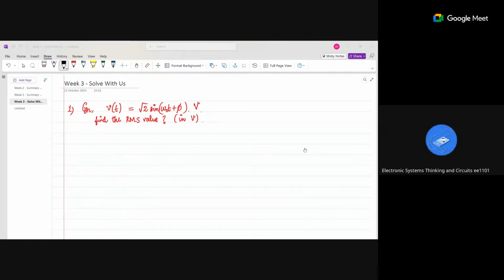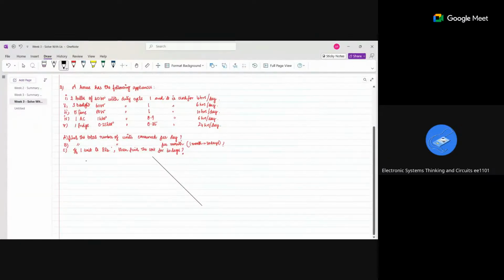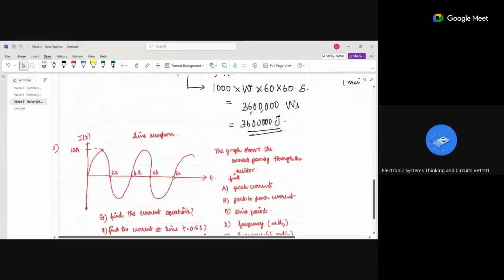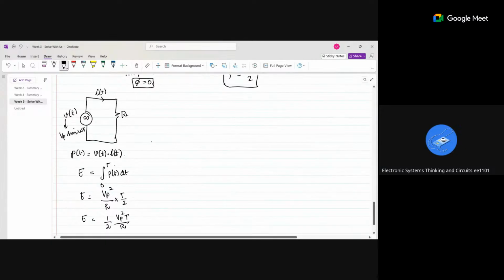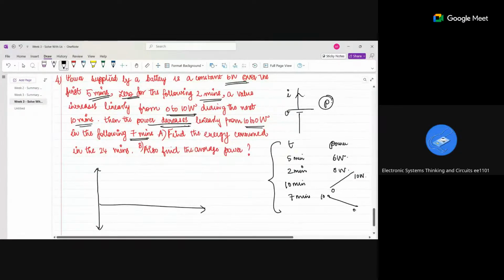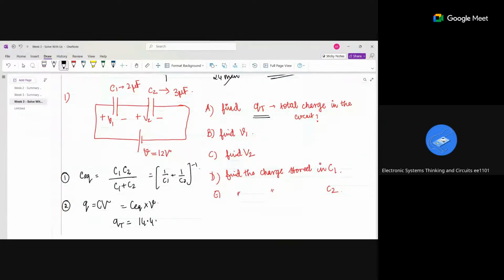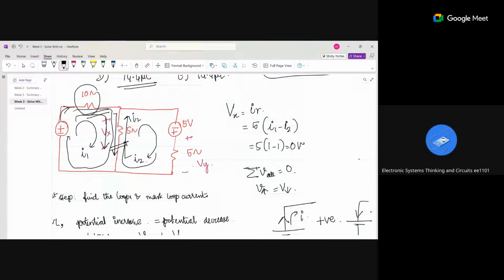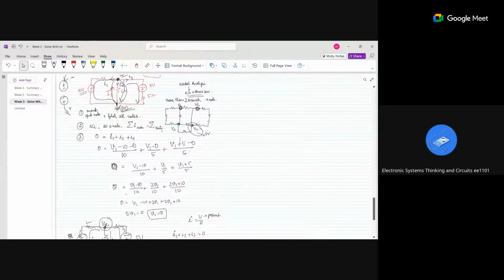Week 3 Problem Solving